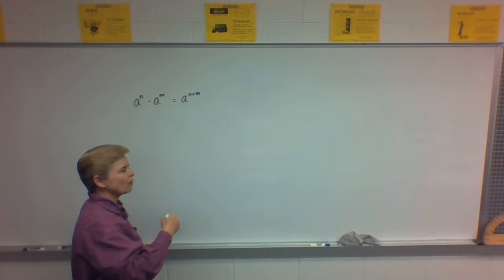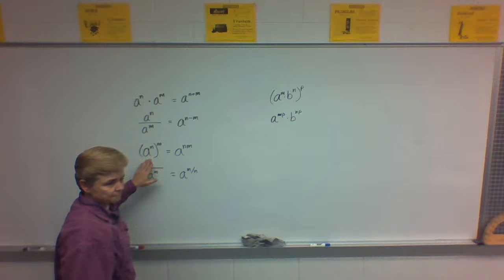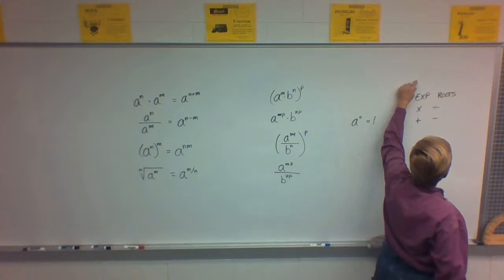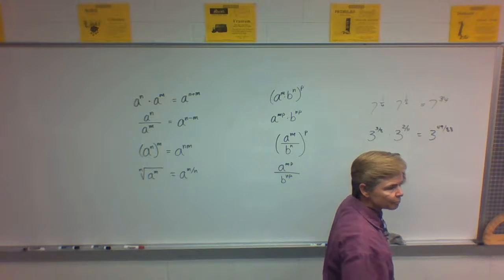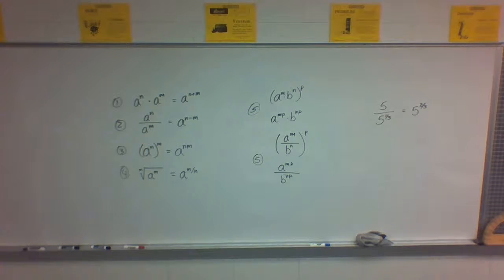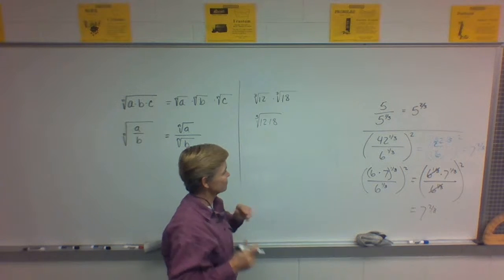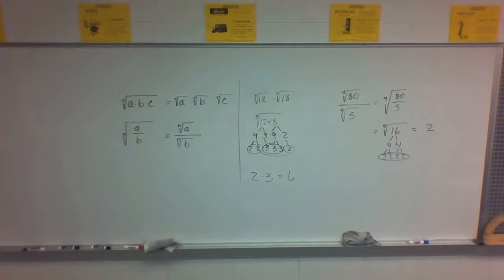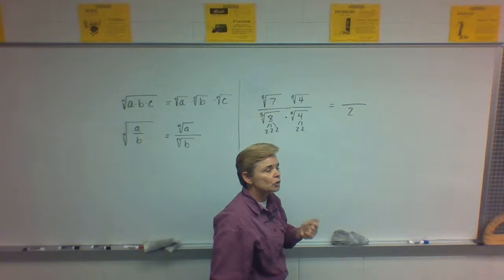Alg II 5.2A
Properties of Rational Exponents (fractional exponents) and Radicals  (Part 1)